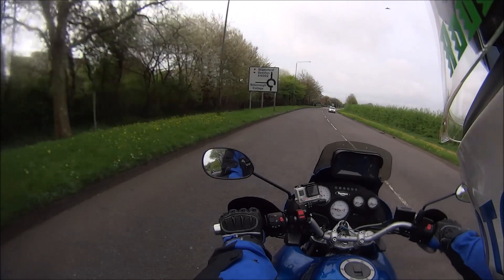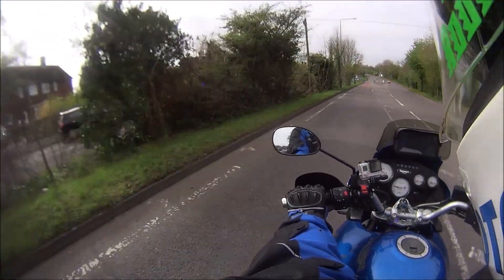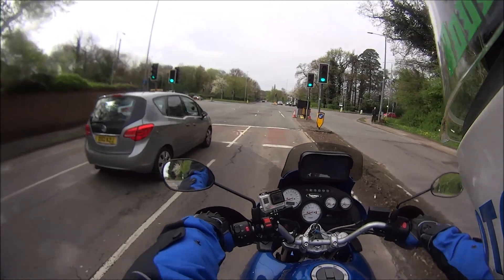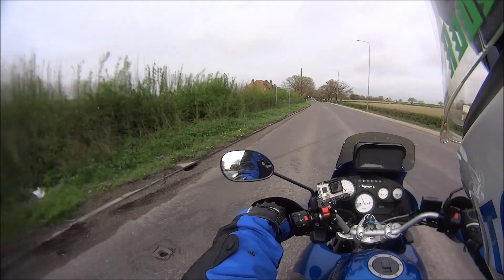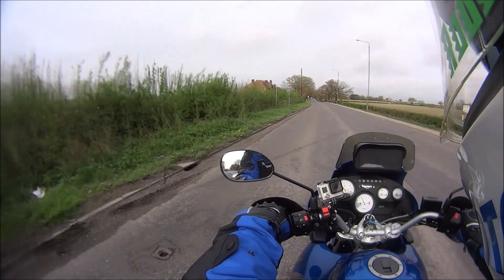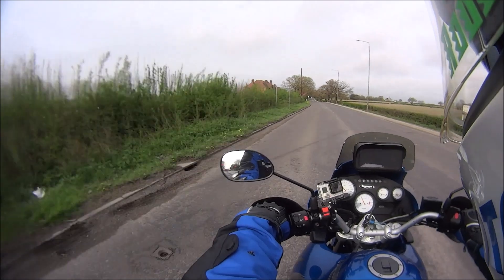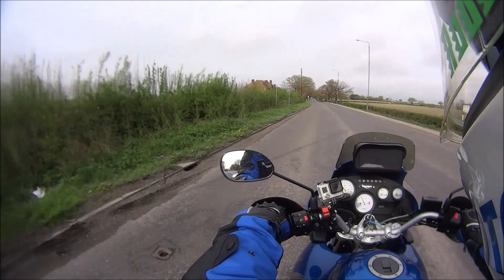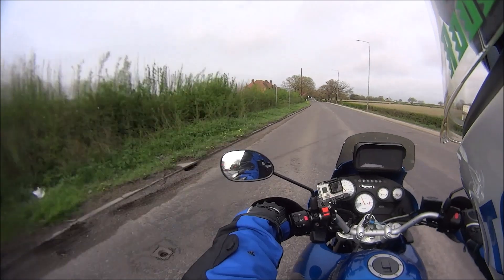1988 HONDA CBR1000F Landfill bike Update. Riding Triumph Tiger 955I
in this video I will be doing a motorcycle vlog for the Landfill bike as I've making good progress on making the cbr1000f and getting close to taking it for the MOT.

EASY SEAS
chris haugen.

chris haugen.

SWAMPLAND
chris haugen.

BURLESQUE HEARTACHE
rkvc

rkvc.

CATTLE
telecasted.

vandals.
Battleground - Ethan Meixsell (1)
Battleground - Ethan Meixsell
Pride Before the Fall - Ethan Meixsell
Rabid - Ethan Meixsell
Dead Reckoning - Ethan Meixsell
Demilitarized Zone - Ethan Meixsell
Double Helix - Ethan Meixsell
Granite - Ethan Meixsell
Hey Sailor - Letter Box
Riffs For Days - TrackTribe
Riding Into The Sun - Telecasted
Savior - Telecasted (1)
Get Tough - TrackTribe
Twin Engines - Jeremy Korpas
Here it Comes - TrackTribe
Savior - Telecasted
Guess I'll Never Know - TrackTribe